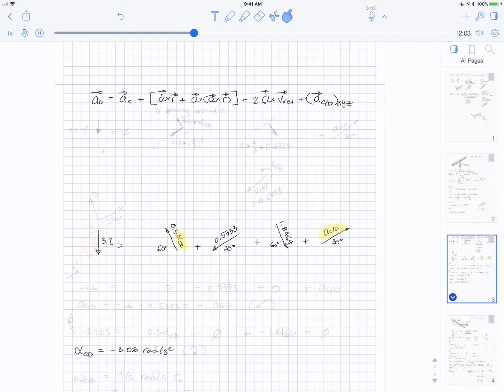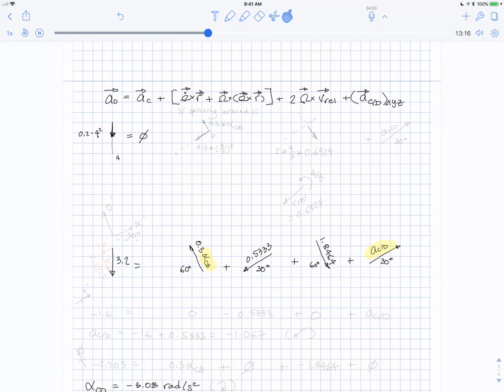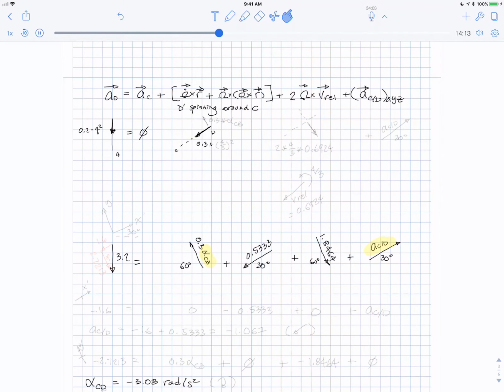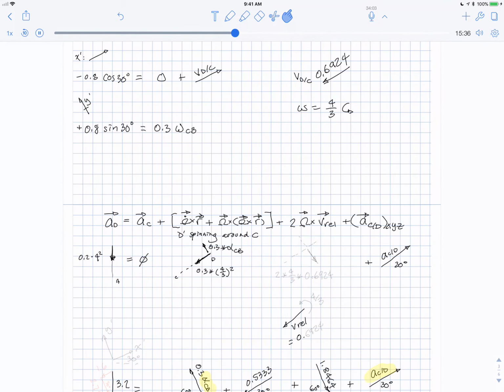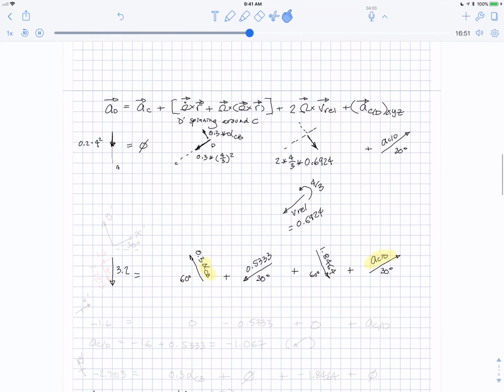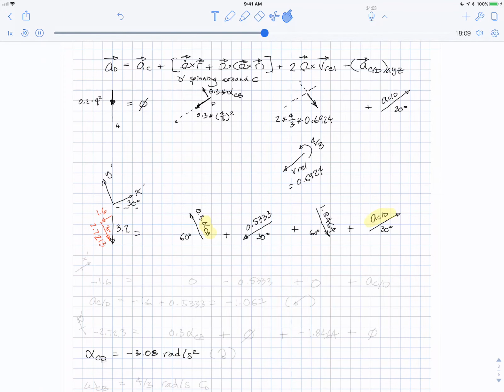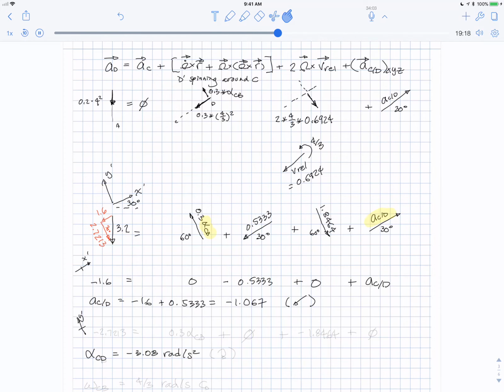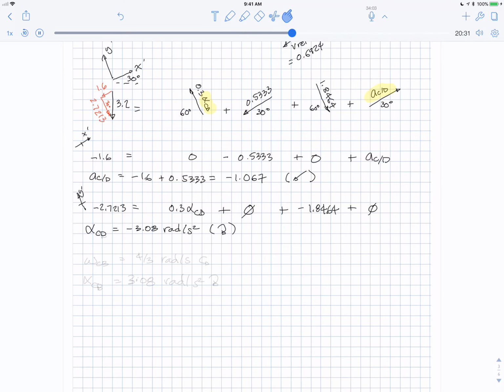kinematics problem 1, accelerations